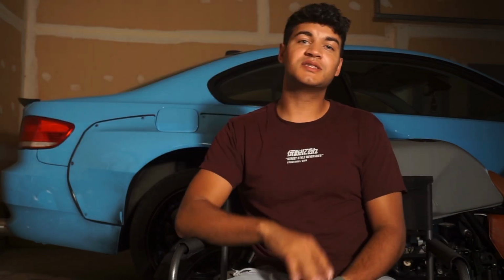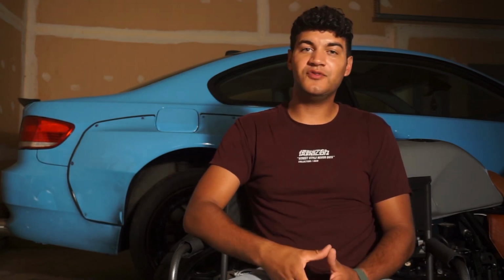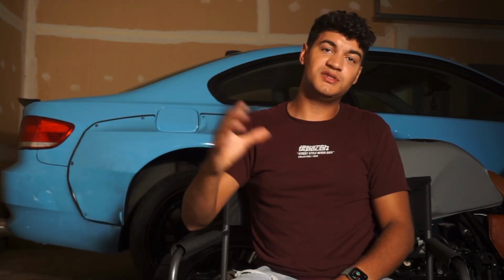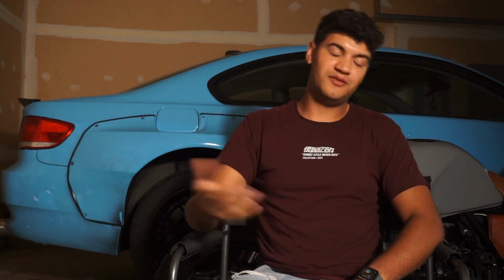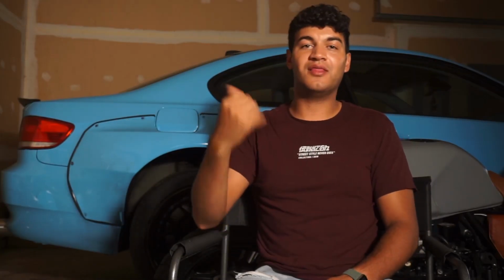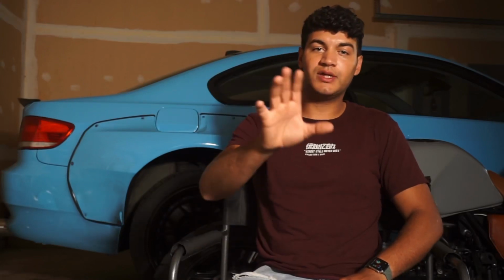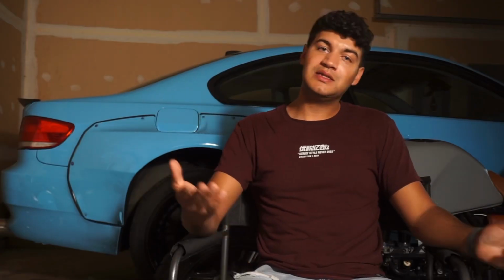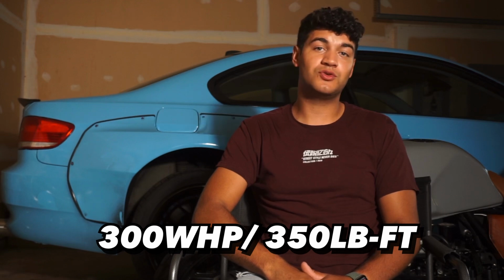HOW TO GET 300WHP FOR $1500 ON A N20/N26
How to get 300 wheel horsepower on your N20 or N26 if you have anything to add please leave it down below.